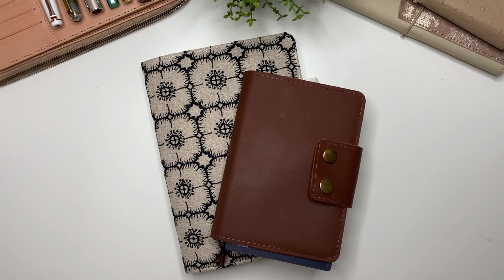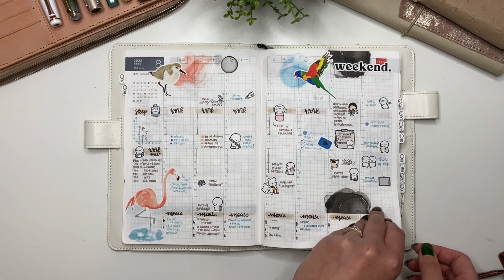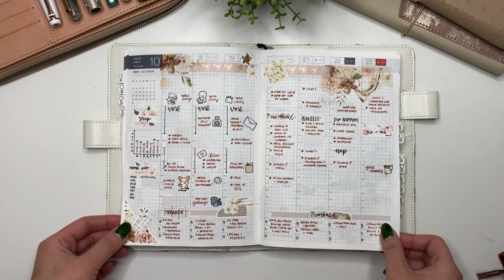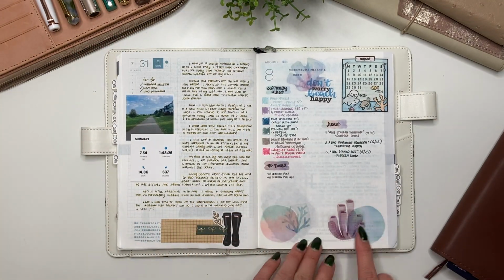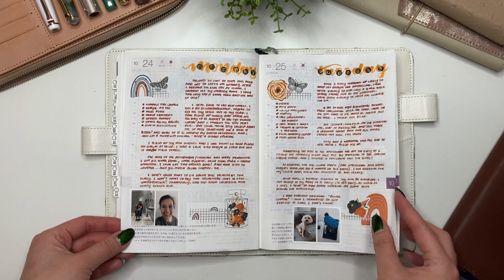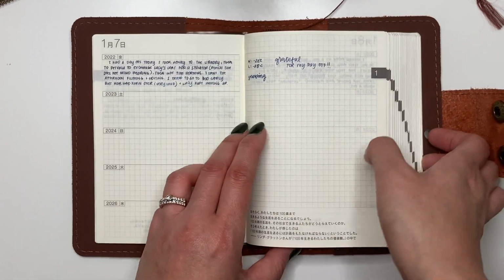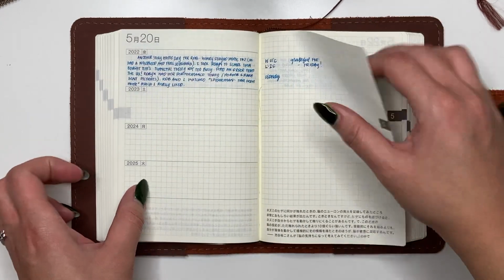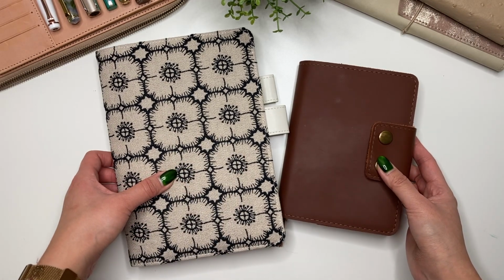JOURNAL FLIPTHROUGH // Hobonichi Cousin Avec & A6 Five Year Journal // Tips for Journaling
1 Hobonich Cousin 2023
2 Hobonichi Weeks 2023
3 Midori A5 Clear Cover
4 Midori A6 notebook
5 Hobonichi A5 Notebooks
6 Hobonichi A6 Notebooks

1 Pilot Kakuno, Clear, Fine Nib
2 Lamy Al-Star Fountain Pen, Fine, Cosmic
3 Pilot Fountain Pen Capless
5 PILOT Vanishing Point Fountain Pen
6 SAILOR Professional Gear Shiki-Oriori Four Season Edition (Haruzora)
7 Pilot CON-40 Converter
8 Cross Botanica Green Daylily Fountain Pen with 23KT Gold-Plated Stainless Steel Fine Nib
9 Pilot Prera, Ivory, Medium nib